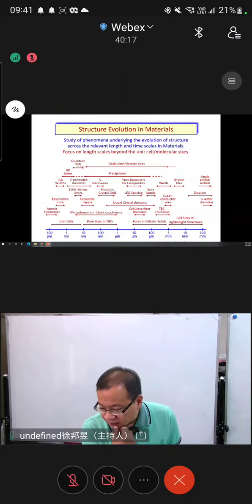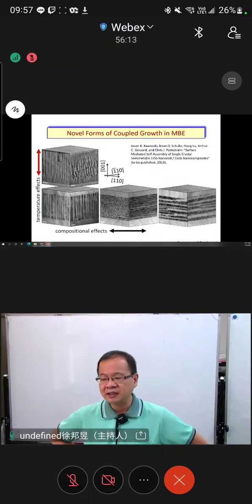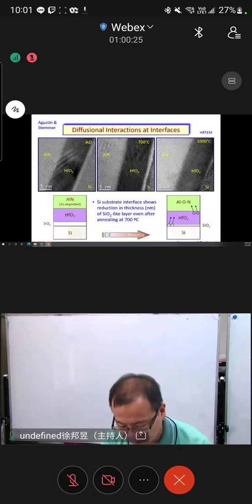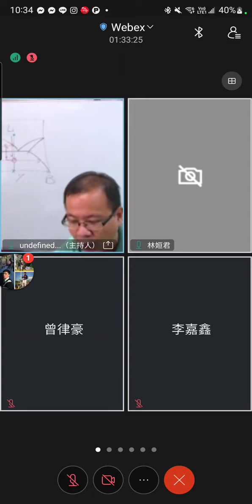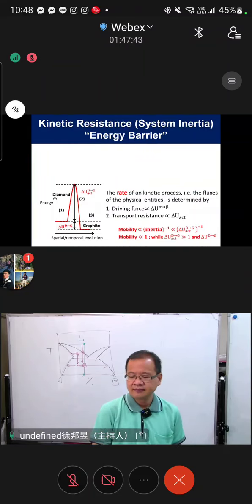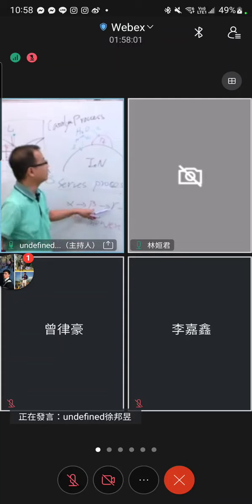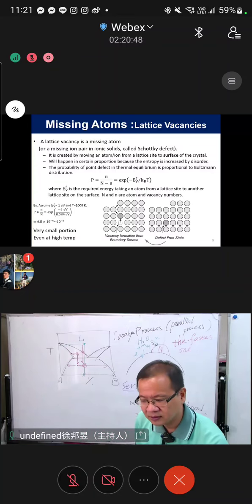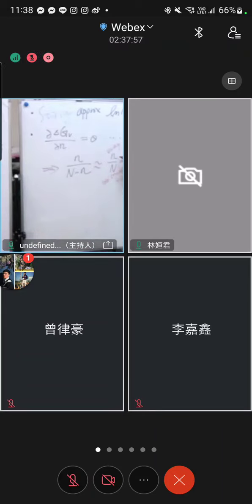2022年9月8日